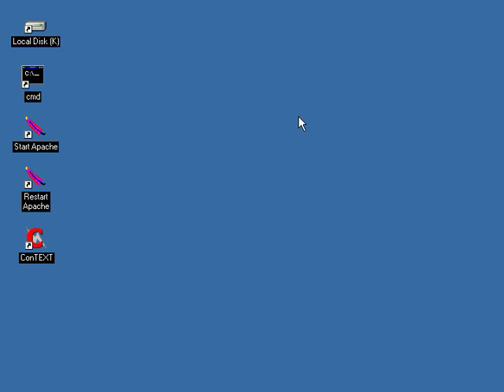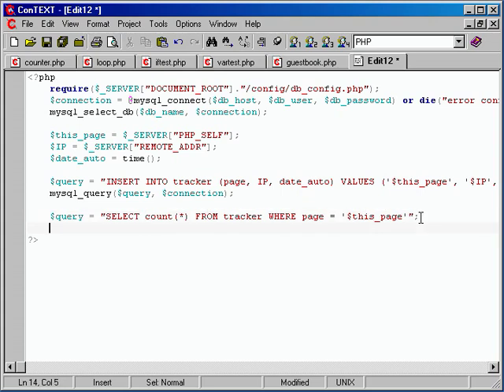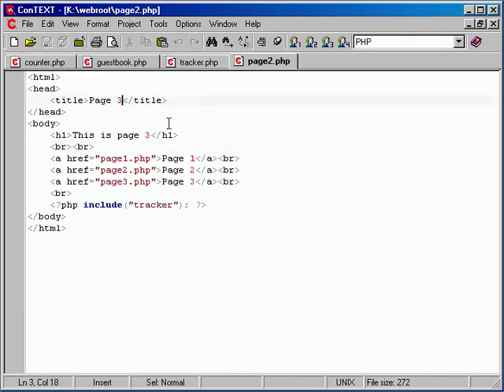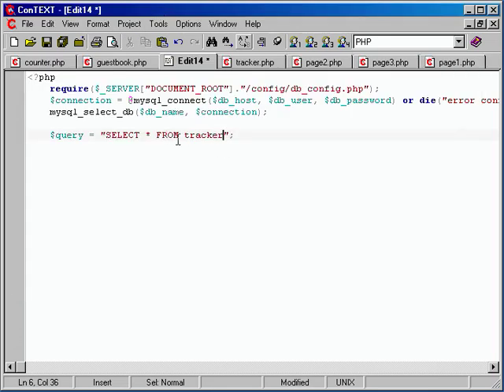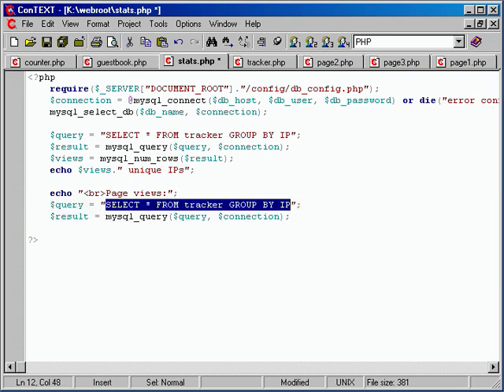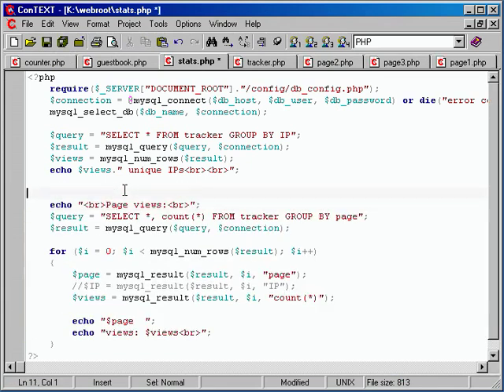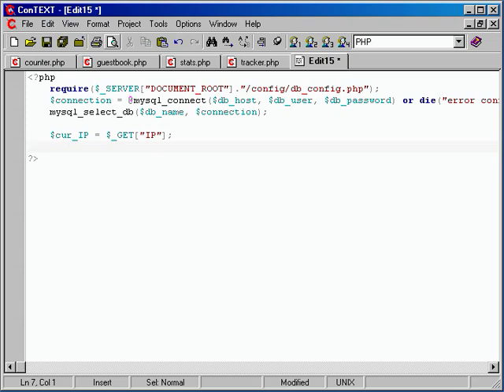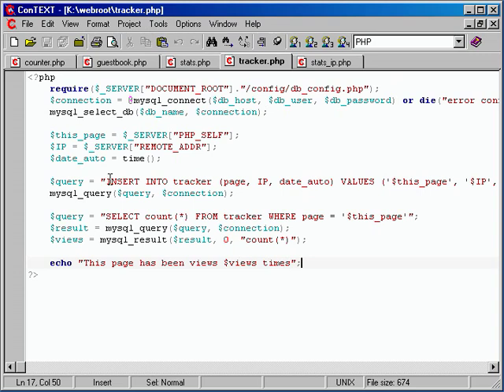Php & Mysql (course 18 Writing A Stat Tracker)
Learn PHP and MySQL in 30 days of our full course. Post your comments for any doubt in the following chapters...